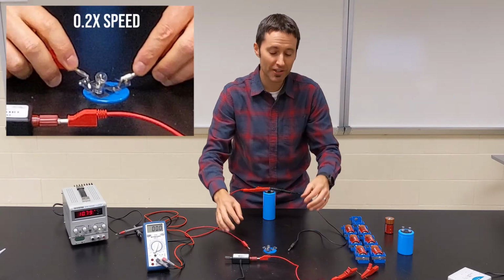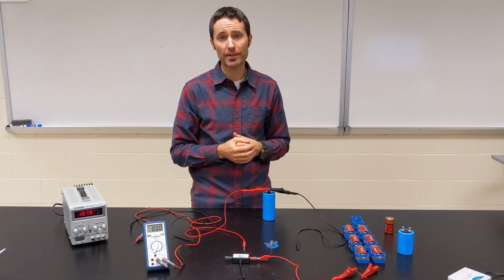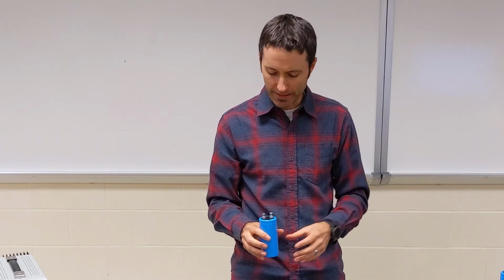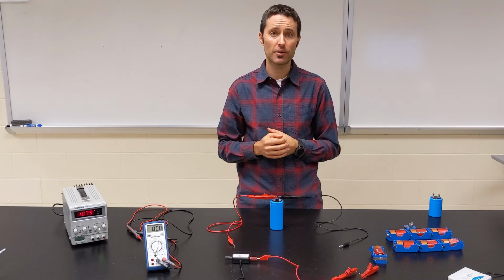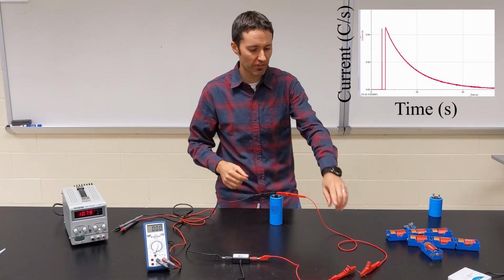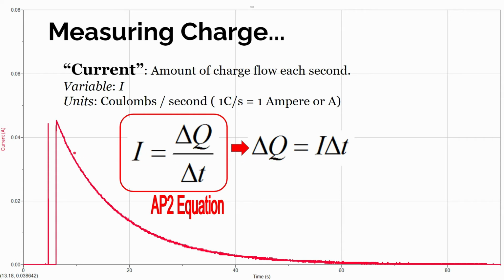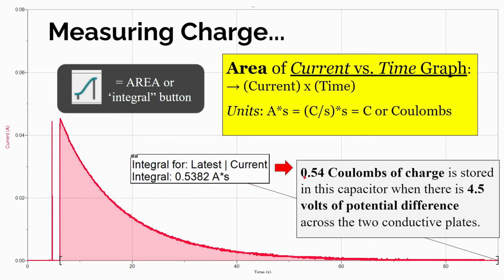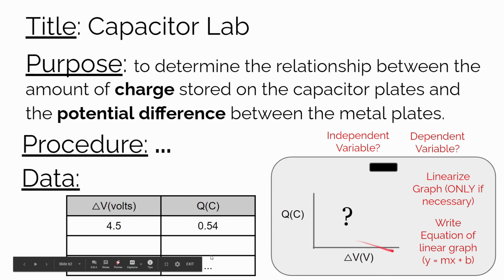Capacitor Lab Introduction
This video introduces an investigation into capacitors looking at the relationship between the electric potential applied across a parallel plate capacitor and the amount of net charge stored by that capacitor.  The following videos can be used to collect data for analysis for 2 different size capacitors.

Video Chapters

0:00 Prelab Discussion
11:20 Data Collection